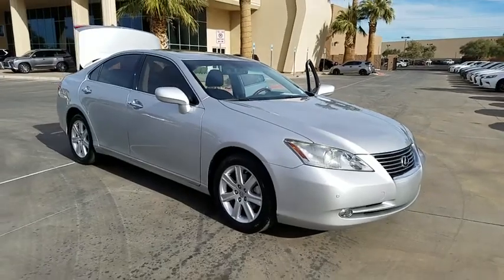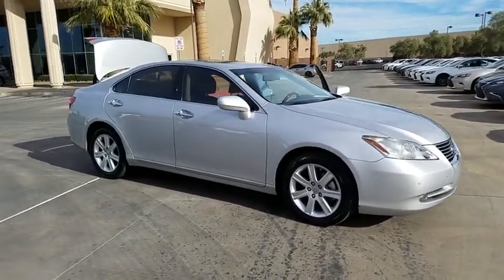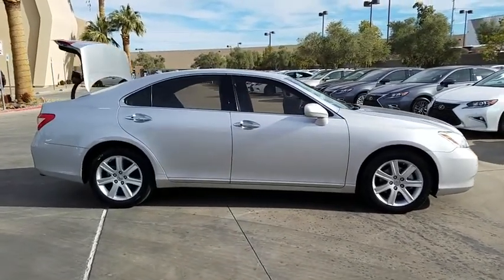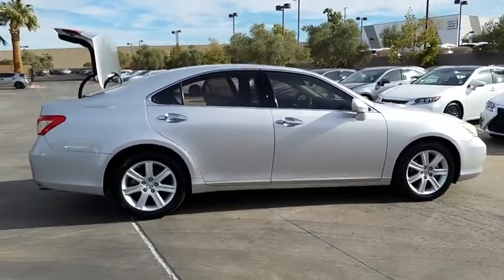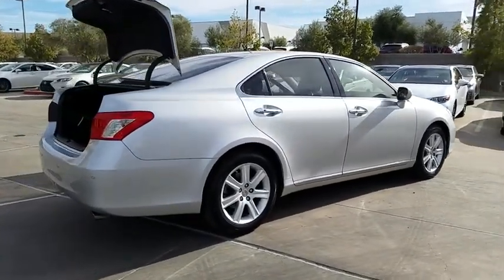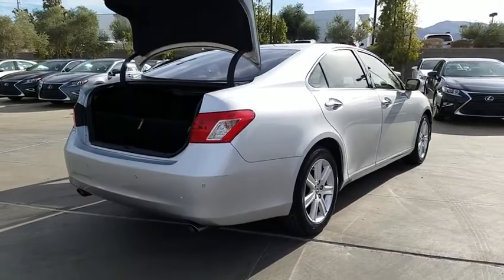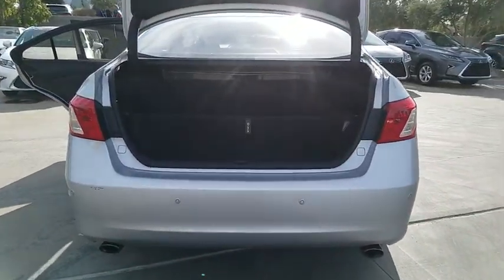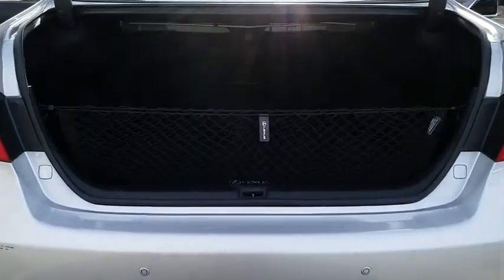2009 LEXUS ES350 Las Vegas, Henderson, St. George, Cedar City, Summerlin, NV HDT2247A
2009 LEXUS ES350
Lexus of Henderson: Servicing Las Vegas, Nevada near Henderson, St. George, Cedar City, Summerlin, NV.
2009 LEXUS ES350 PREMIUM PLUS - Stock#: HDT2247A - VIN#: JTHBJ46G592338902

At Lexus of Henderson, it's our mission to provide the drivers of Henderson NV and surrounding locations with prestigious, luxury cars, SUVs &amp; Hybrid Vehicles from Lexus. From unparalleled customer service to world-class quality, we implement our high standards every day to meet your exacting expectations as customers by selling the finest new and used Lexus cars ever built. As a certified Lexus dealer in Henderson, we go above and beyond to implement our expertise and experience to assist your every need.